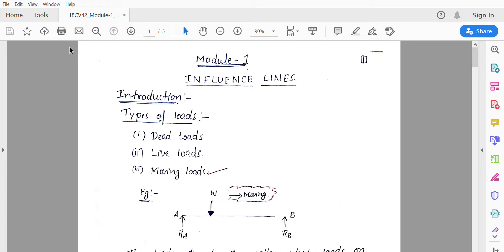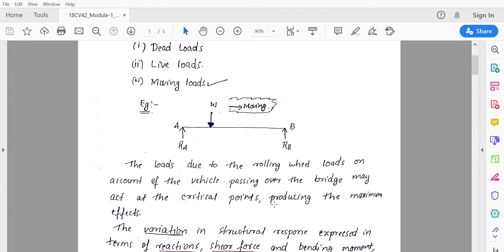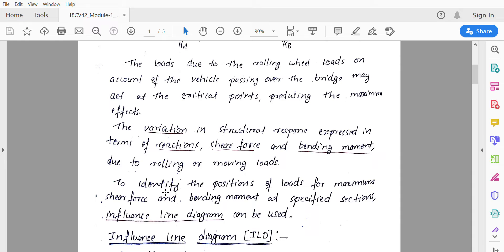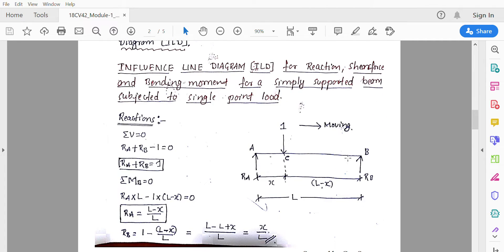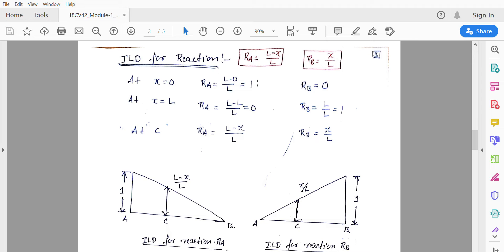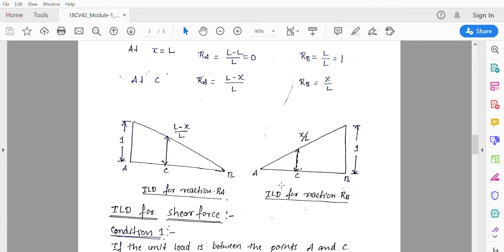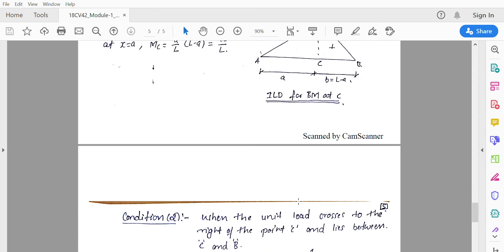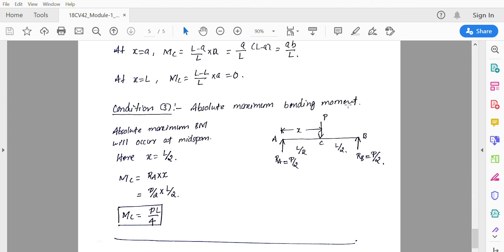18CV42 Module 1 ILD Lecture 1